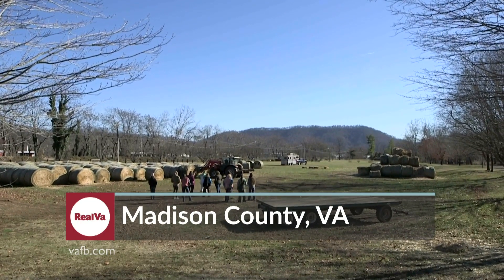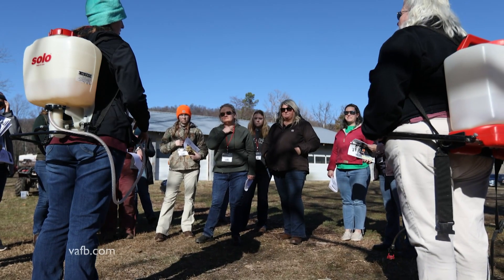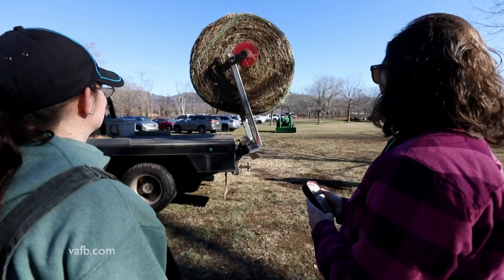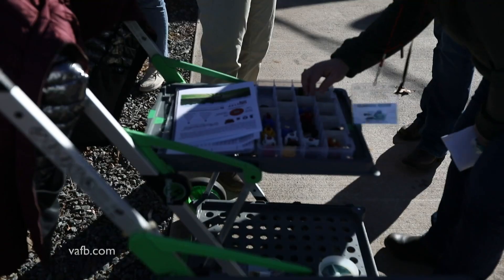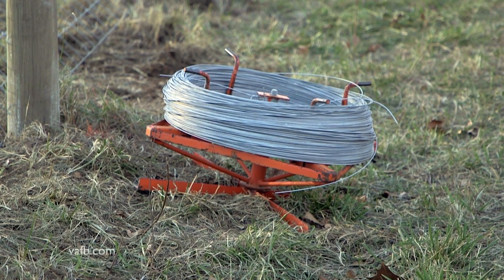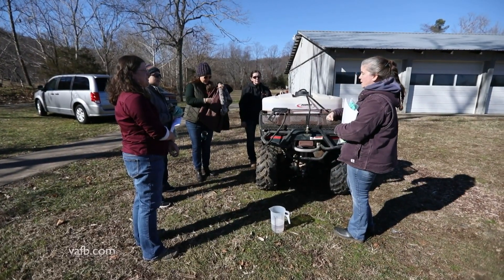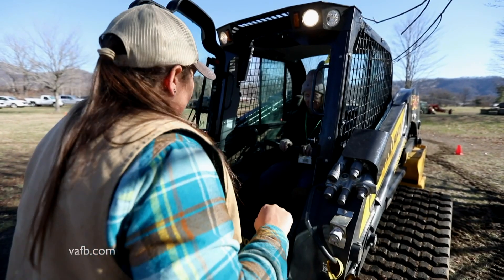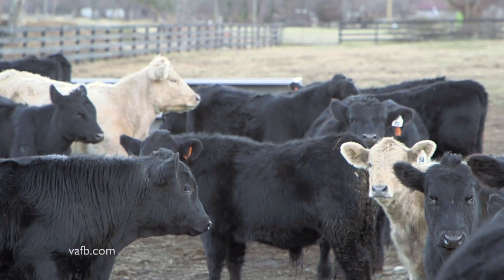Bringing New Skills to Women in Agriculture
Three Virginia women, recognizing the increasing demand for practical training in the agricultural field, started a program designed to provide the hands-on skills and knowledge required to thrive in the industry. 💪👩‍🌾🚜🌽🐮